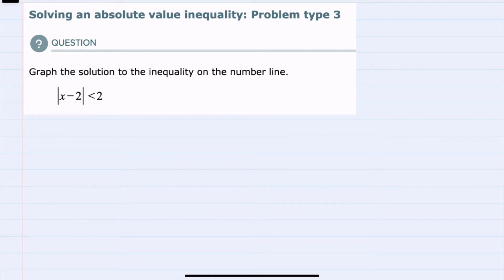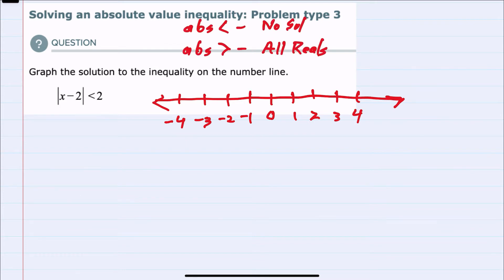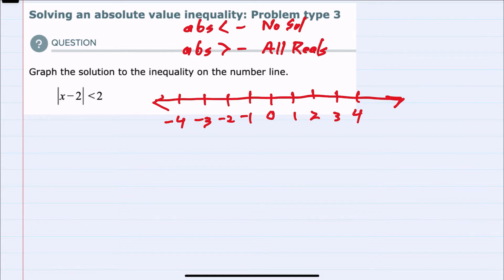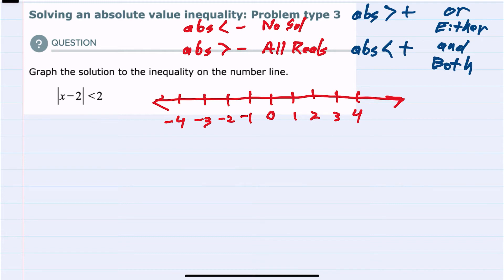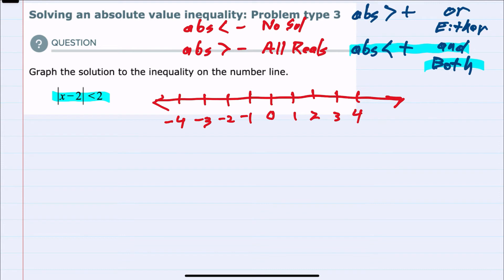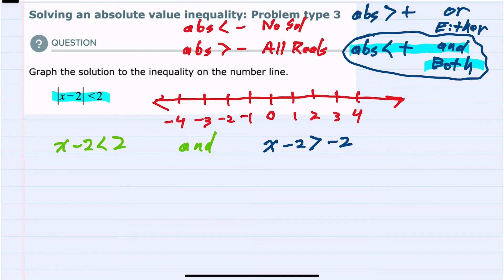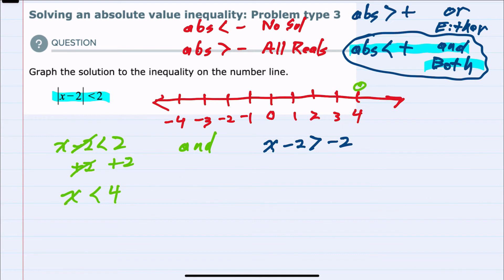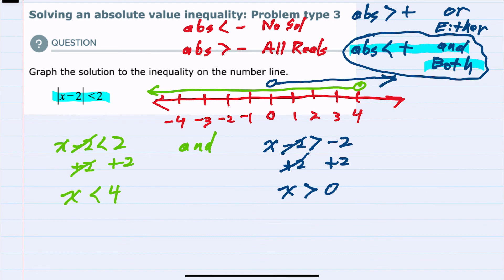ALEKS | Solving an absolute value inequality: Problem type 3